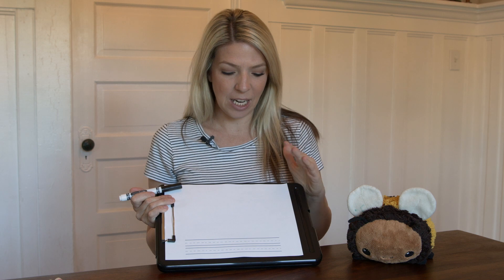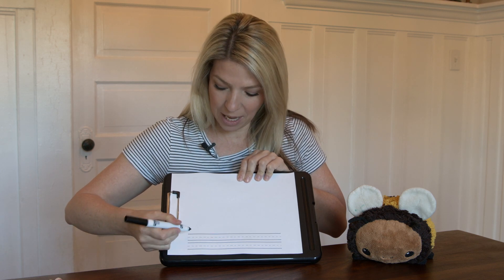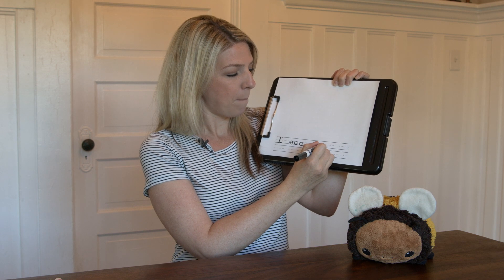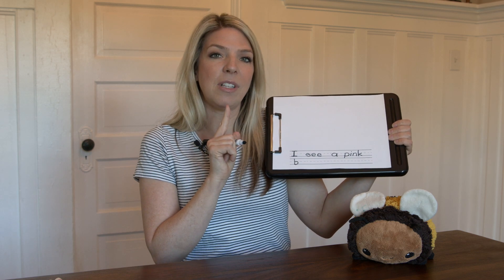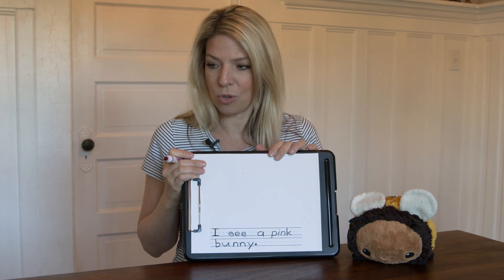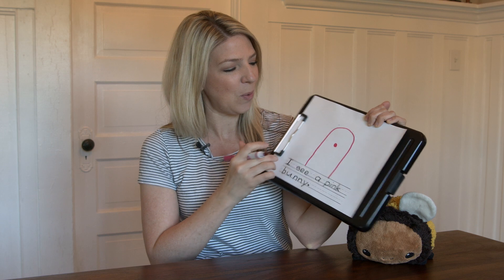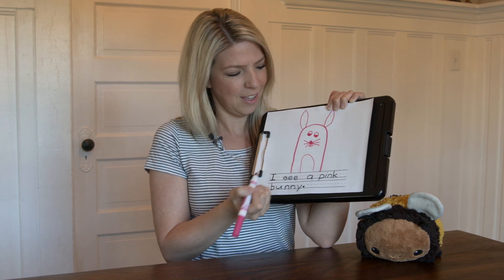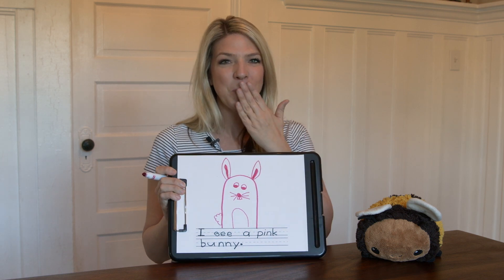Bunny Sentence with Directed Draw